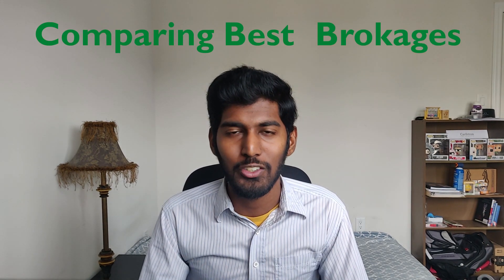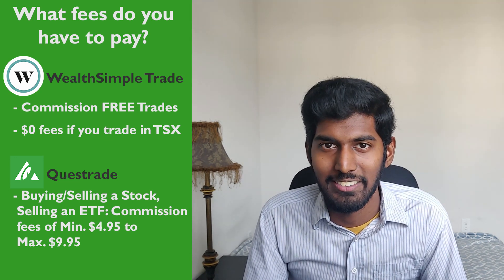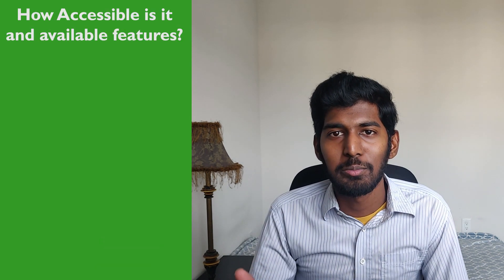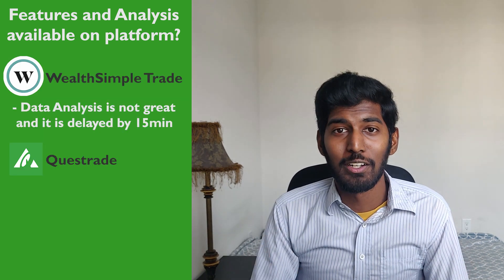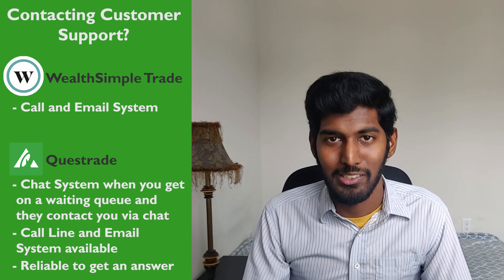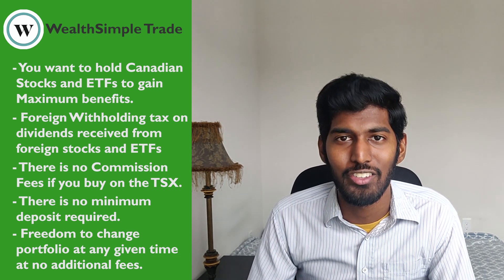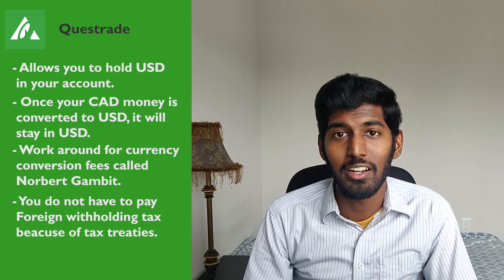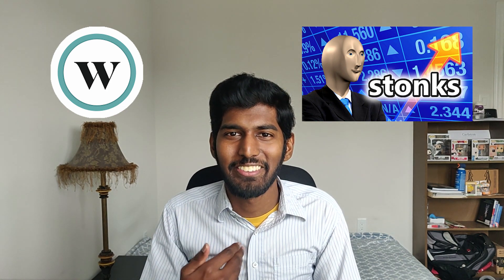WealthSimple Trade vs Questrade | Which one is BETTER?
What brokerage should you use to invest in the stock market? Is there a COMMISSION FREE brokerage to use? What are the best brokerage available in Canada? Which one is better for the type of investment account?

This video shares some more detailed comparison between the two best online brokerage to use in Canada. WealthSimple Trade and Questrade are the two best brokerage that have unique uses depending on what type of investment account you use to invest.

WealthSimple is a great brokerage for TFSA because it offers Commission Free Trades for all Stocks and ETFs on the TSX. It has no minimum deposit required to get started and has no account fees. It has a elegant and minimalistic design for their Phone App. The Desktop Application is in BETA testing but should be available to everyone soon.

Questrade is an amazing brokerage for RRSP because it allows you to hold USD in your account and it has lower commission fees when compared to other similar brokerages. It has an inactivity fees on the account if you do not have a minimum deposit of $1000 or you have to meet other requirements to avoid paying the inactivity fee.

If you Sign Up using this link, Fund your account 100$ and Buy some STONKS with that money… You will receive 10$ and I will receive 10$ as well :)

As Always let's take Personal Finance into our own hands, and make our Money Work For us.

Other Videos to Watch on the Channel:
My $ 4610 Dividend Portfolio Update | WealthSimple Trade:

Financial Books I Recommend(Amazon.ca):
- Rich Dad Poor Dad
- The Total Money Makeover

If you use the links, I may receive a refferal bonus at no additional cost to you. I personally recommend these... They may be of use for you as well. Thank you for supporting!!! :)